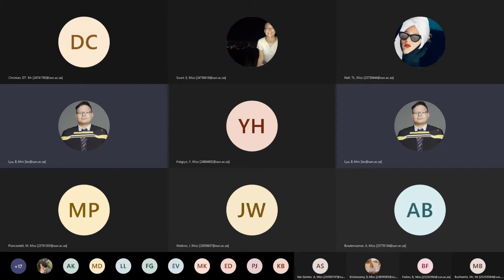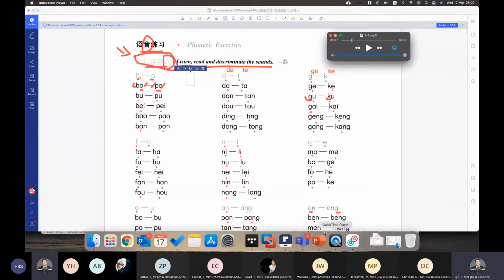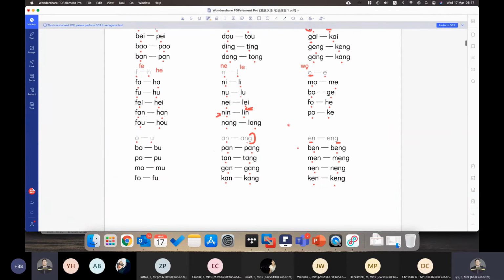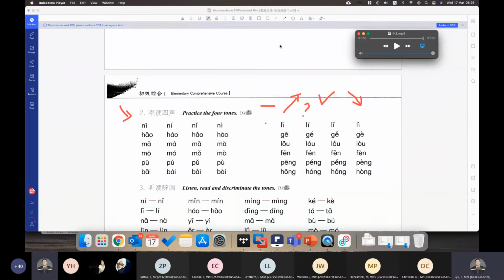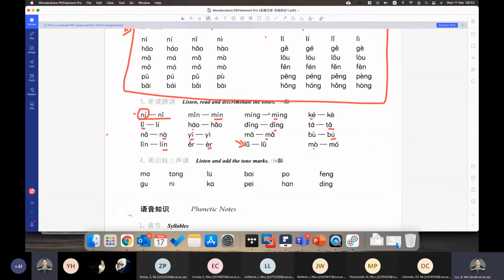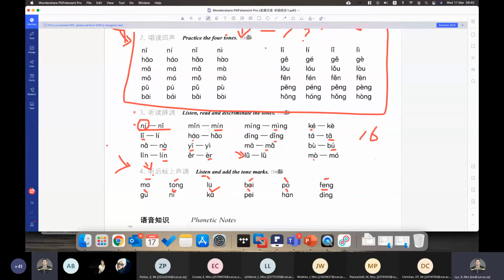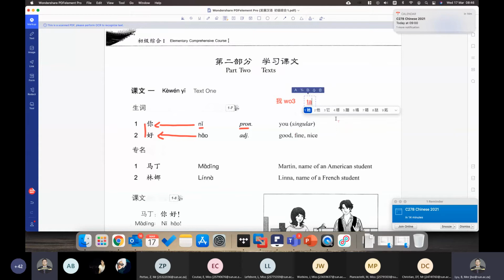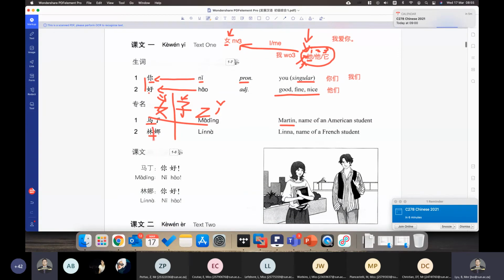Developing Chinese Elementary Comprehensive Course I Lesson 1 Part 2 发展汉语初级综合1， 第一课，第二部分